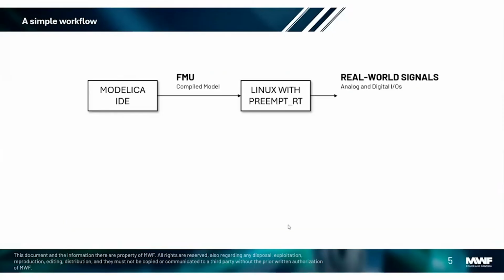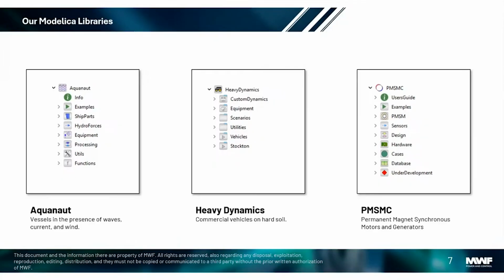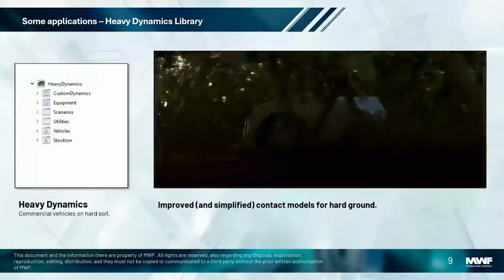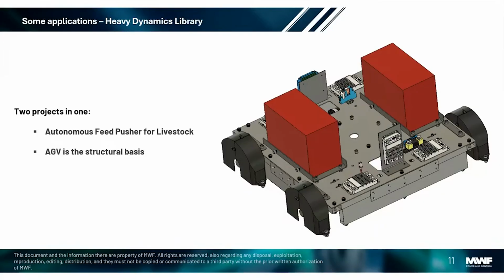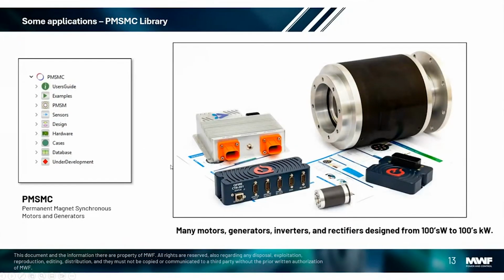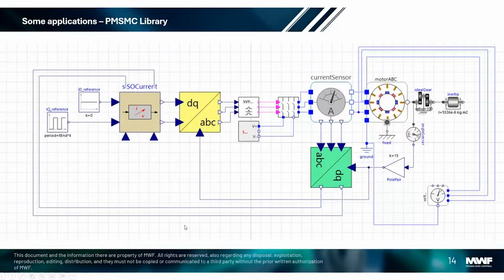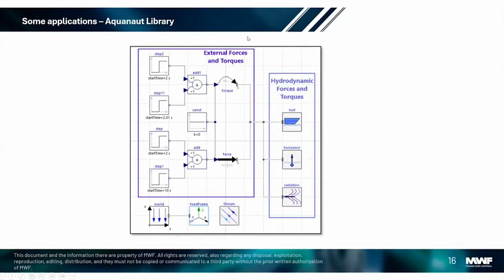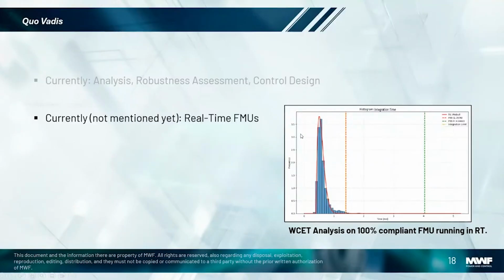Real-Time Simulator Architechtures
Dr. Alexandre Liete from MWF Services talks about model-based mechatronics using Modelica.